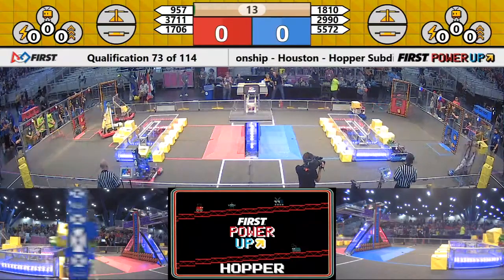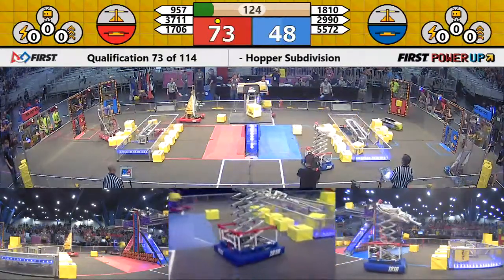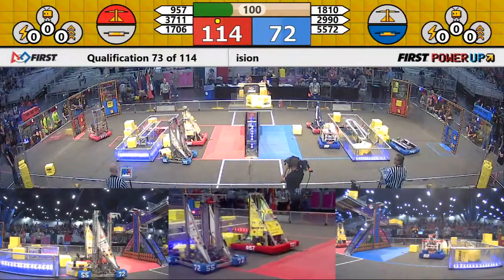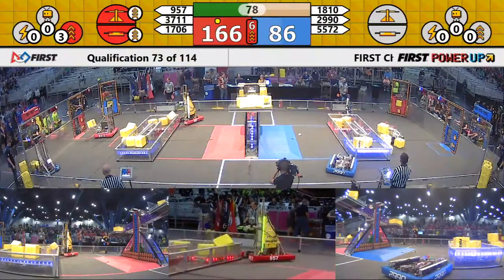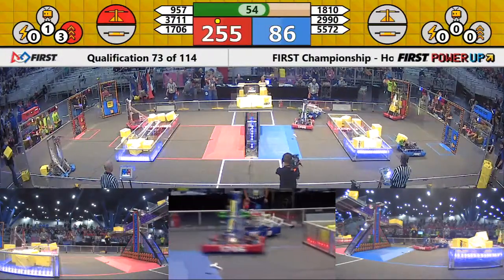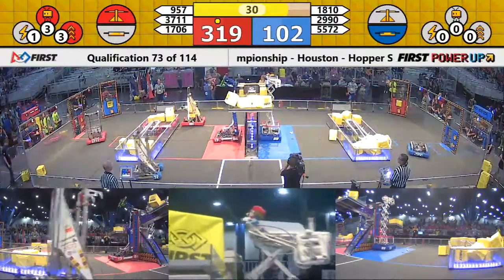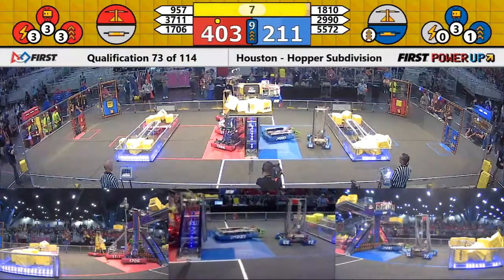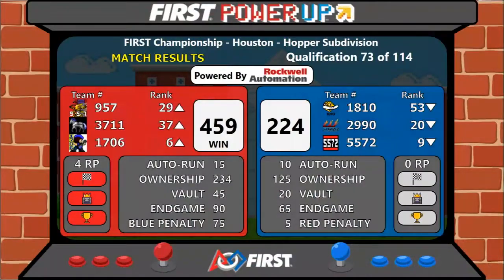Qual 73 - 2018 FIRST Championship - Houston - Hopper Subdivision